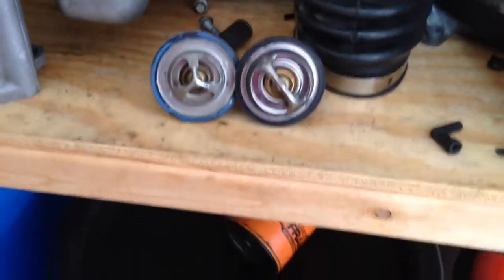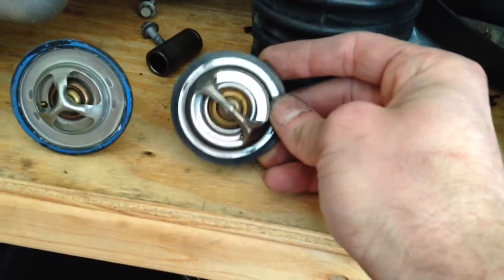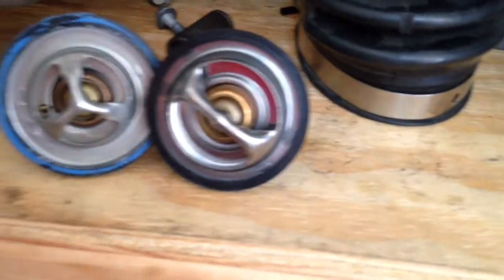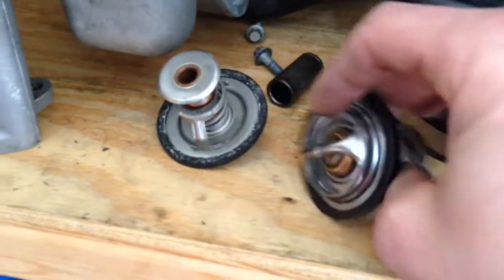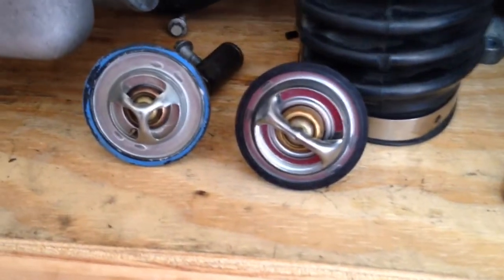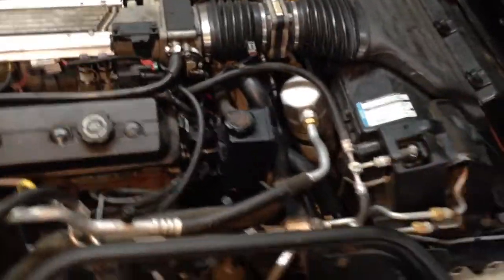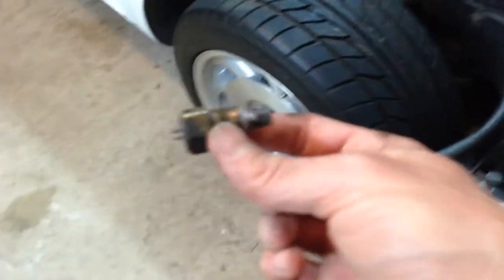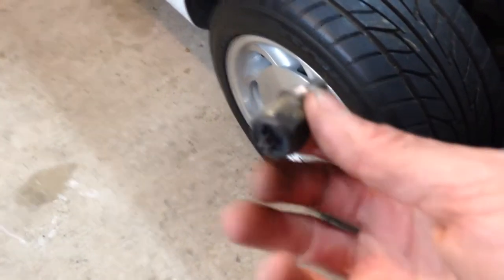1995 C4 Corvette Restoration: Ignition Woes opt 5 - OTR Again